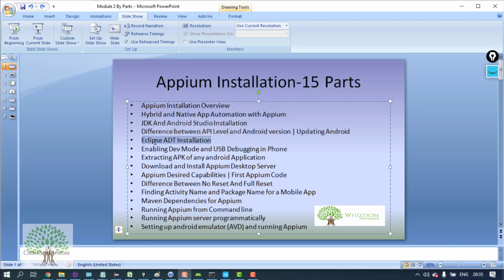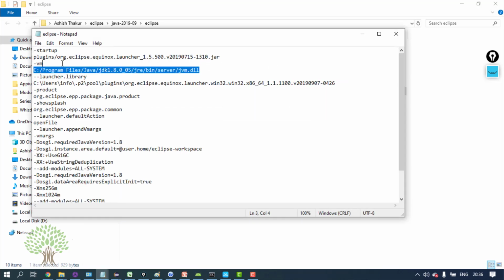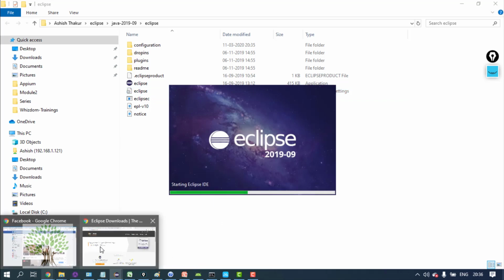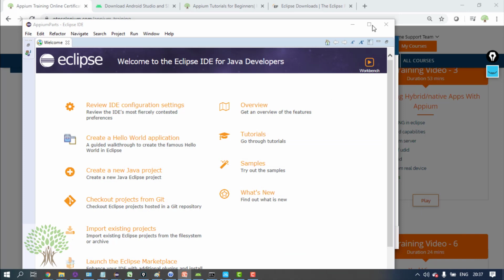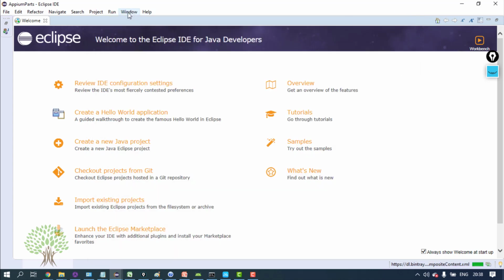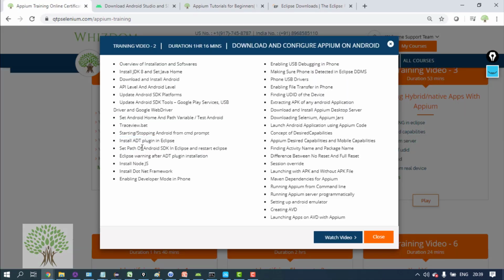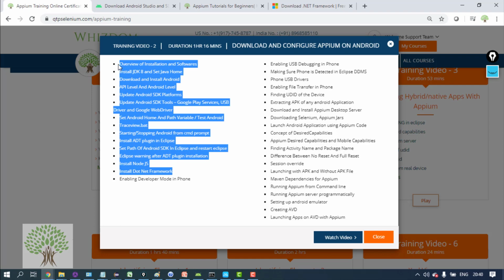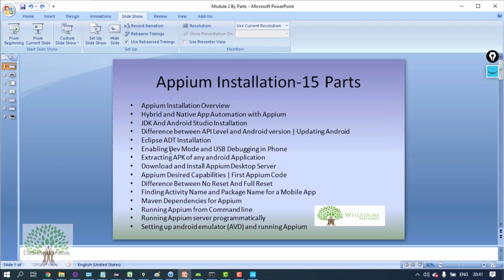Eclipse ADT Installation | Appium Installation for Android - 5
Install ADT plugin in Eclipse

Set Path Of Android SDK In Eclipse and restart eclipse

Eclipse warning after ADT plugin installation

Node Js and Dot Net Framework Installation for Appium